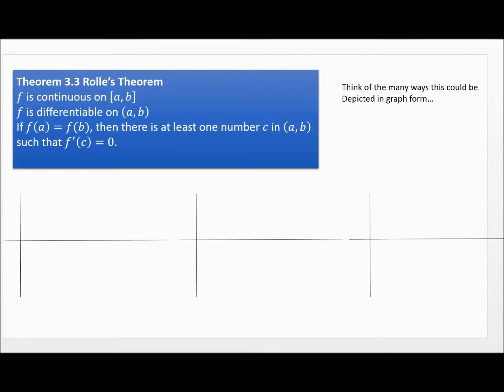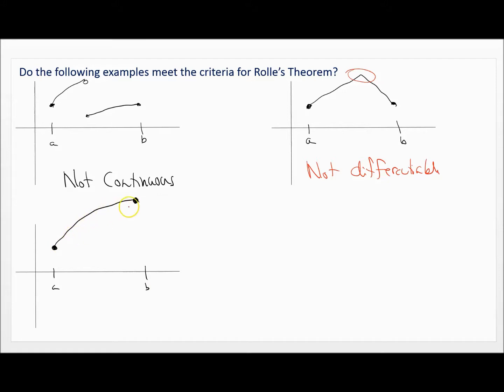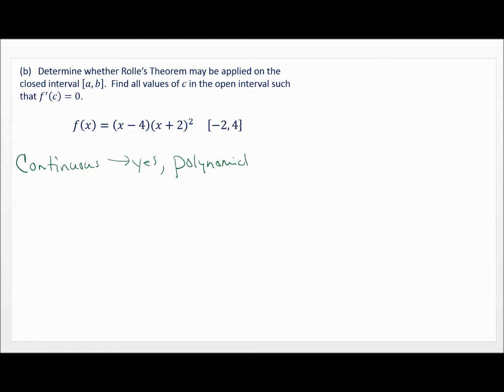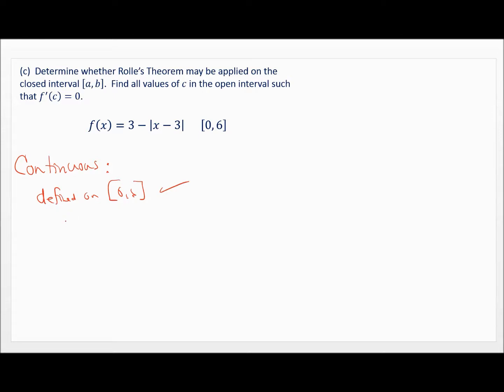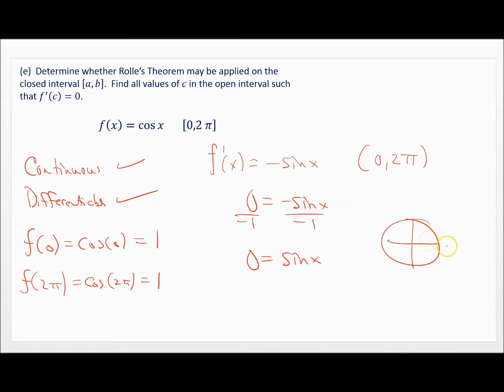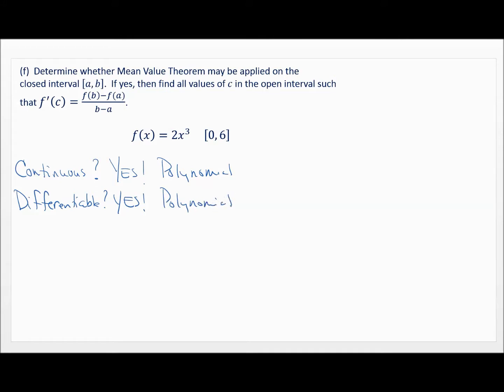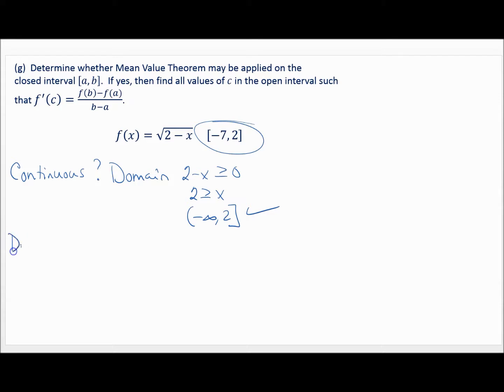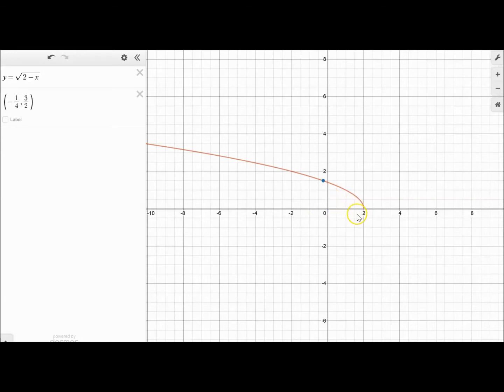125Notes3 2 Rolle's Thm and the MVT